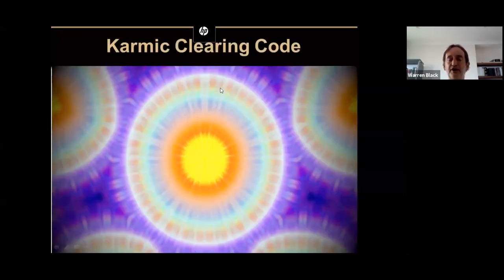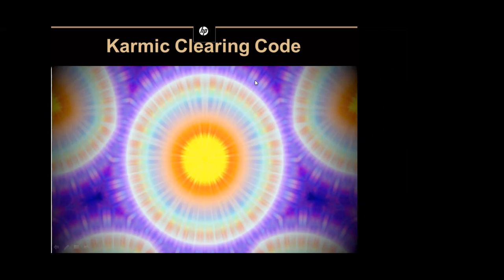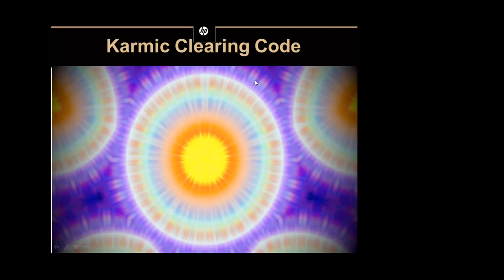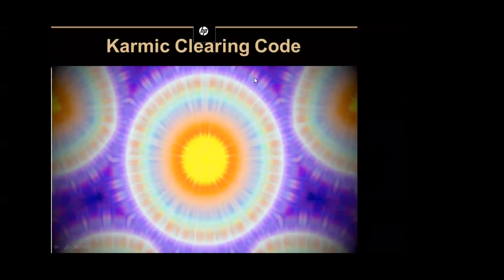Enhanced Karmic Release - The Awakening Within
The Awakening Within presents our free powerful enhanced karmic clearing!

Close your eyes, inhale the code into your third eye, relax and allow the energies to flow through you to release your karma.

Undergoing a karmic clearing is one of the most powerful energy healings you can experience. So please share your experiences and sensations in the comments what you got out of this :)

If you're serious about your growth and would like to stay up to date with our latest live teachings/healings and become part of our community ...

* Become part of our mailing list!

If you notice a positive shift and change in your life and energy after watching our trainings/videos, make sure to share with your friends who you feel could also benefit from them.

To learn more about the law of karma and how it affects you, watch our full "How to Clear Your Karma Before It's Too Late" training